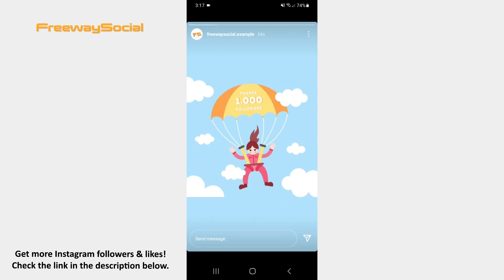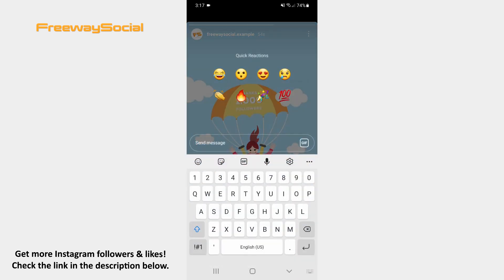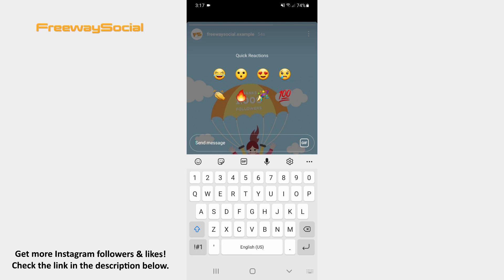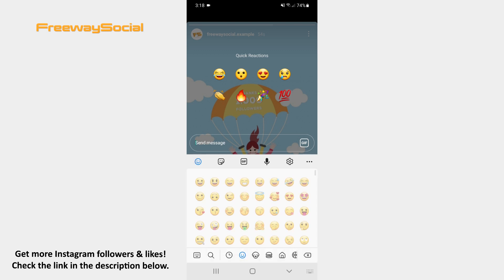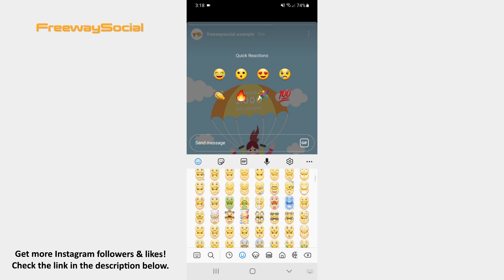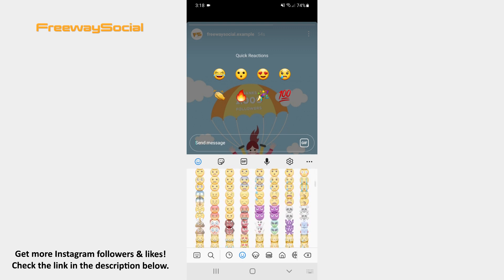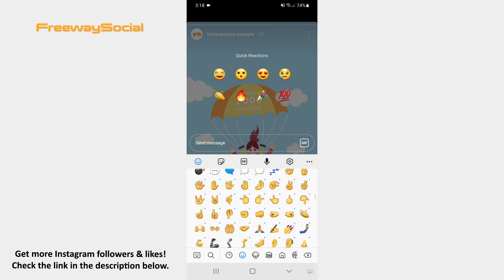How To Change Quick Emoji Reaction On Instagram Story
In this video I am going to show you how to change quick emoji reaction on Instagram Story.

If you don’t see the suitable emoji reaction to reply to someone’s Story, then Instagram allows you to use emoticons from the emoji keyboard on your device.

1. Log in to your Instagram account and go to the home tab.
2. Then tap the profile photo of the user to whose Story you want to react with the emoji.
3. Once the user’s Story opens, swipe up and quick reactions appear on the screen.
4. You may choose the emoji from quick reactions as you would normally do. However, in order to react with the emoji you want, click on the smiley icon which is on the left-hand side of the screen.
5. Now select any emoji you like from the emoji keyboard.
6. After that hit Send.

That’s it!

I hope this guide was helpful and you were able to change quick emoji reaction on Instagram Story. Don’t forget to like this video and visit us